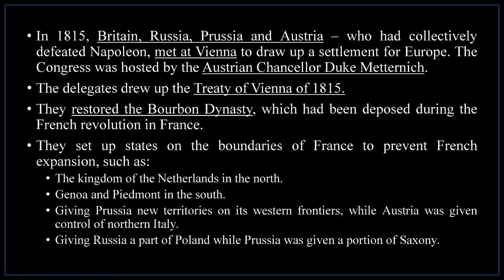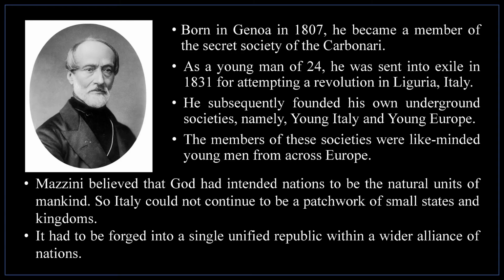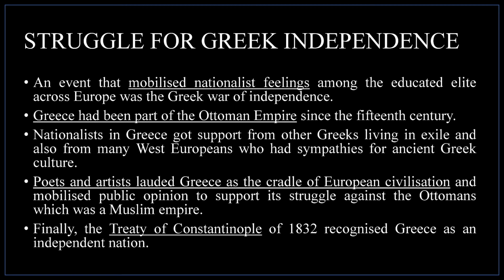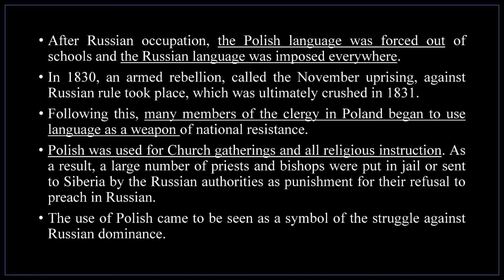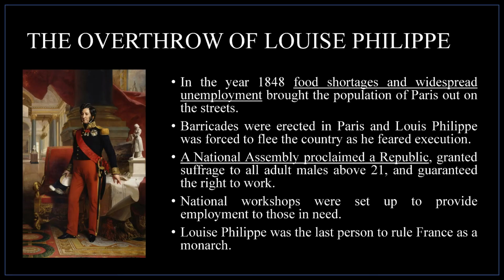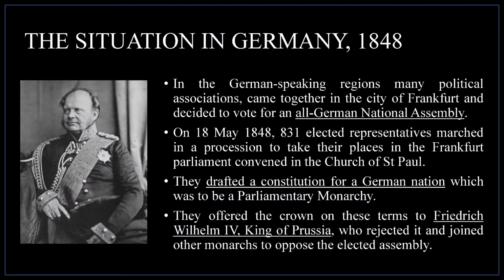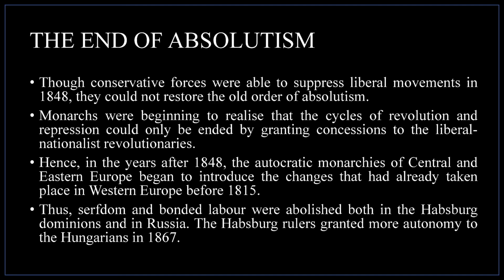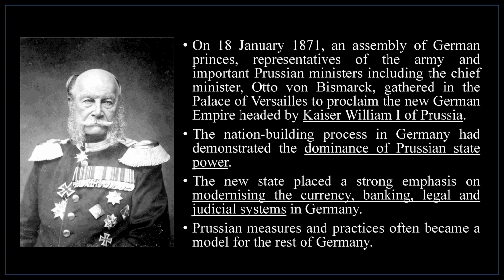CBSE 10th standard History- The Rise of nationalism in Europe part 2 (ENGLISH)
This is the second part of the rise of nationalism in europe for class 10 CBSE students.

In this video, we will be learning about the following topics:
1). A new conservatism after 1815
2). The revolutionaries
3). The age of revolutions: 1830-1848
4). The romantic imagination and national feeling
5). Hunger, hardship and popular revolt
6). The revolution of the liberals
7). Germany- can the army be the architect of the nation?